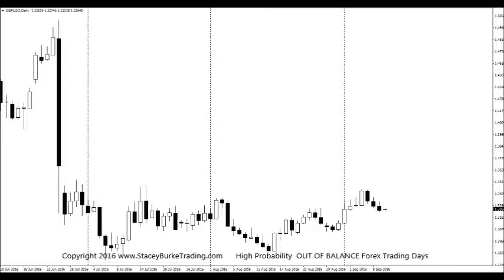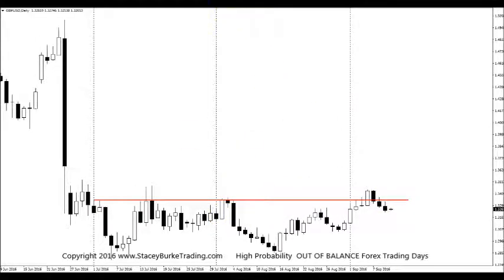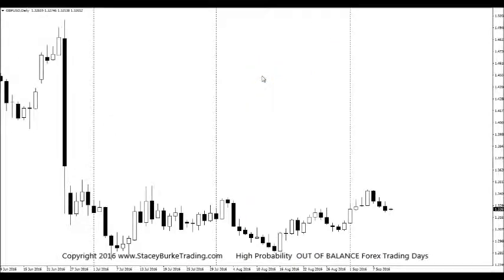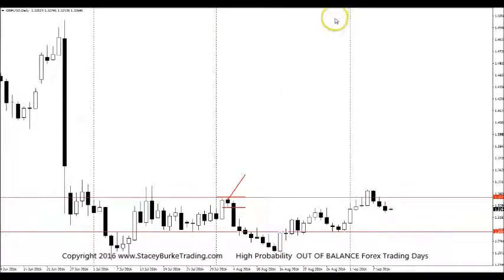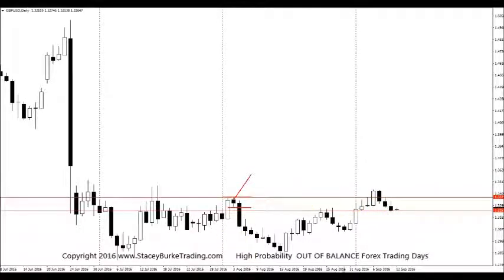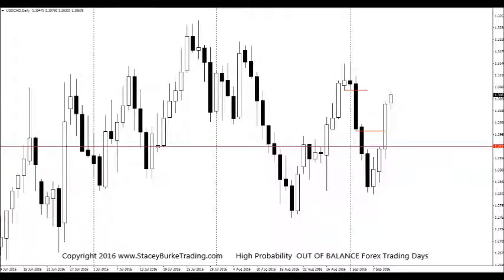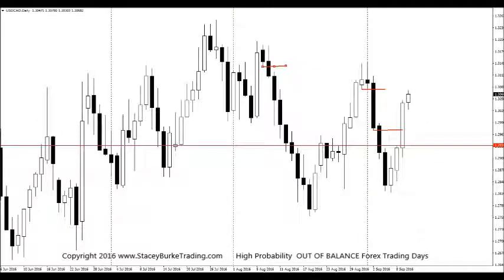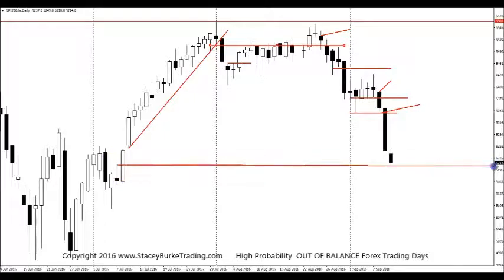Simple High Probability OUT OF BALANCE Forex Trading Days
When a market is out of balance that can often present a large opportunity for traders. Forex traders need to be aware of... Are you struggling to be consistent with your trading? Get my FREE audio mp3 download "The 7 Step Daily Routine For High Performance Traders"

For more on technical analysis check out:
Edwards and Magee Technical Analysis of Stock Trends

Mind Over Markets: Power Trading with Market Generated Information Dalton, Jones, Dalton

Trading Commodity Futures with Classical Chart Patterns Peter Brandt

High Performance Trading: 35 Practical Strategies and Techniques to Enhance Your Trading Psychology and Performance Steve Ward

Understanding Price Action: practical analysis of the 5-minute time frame Bob Volman

Reading Price Charts Bar by Bar: The Technical Analysis of Price Action for the Serious Trader Al Brooks

Unbeatable Mind: Forge Resiliency and Mental Toughness to Succeed at an Elite Level Mark divine